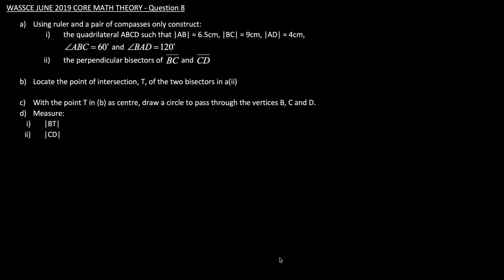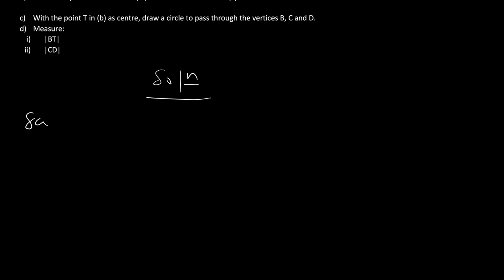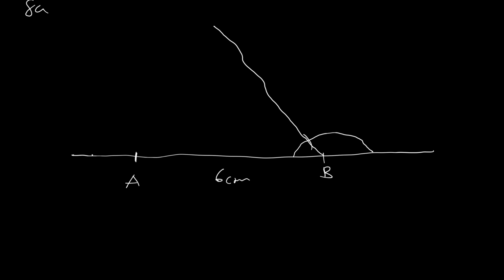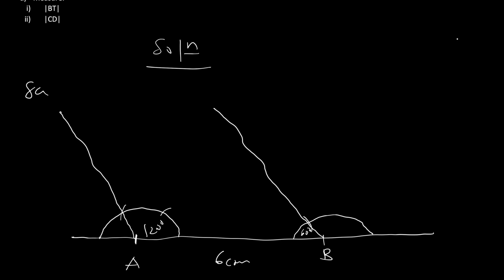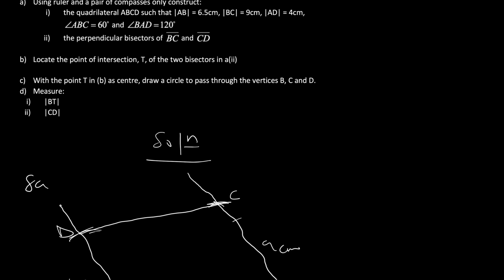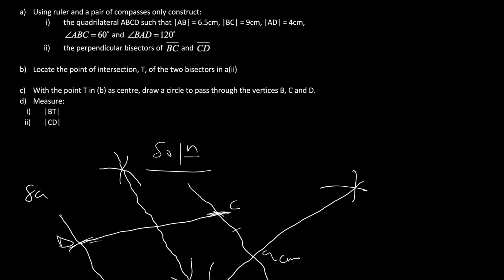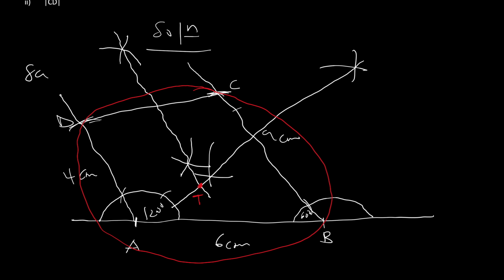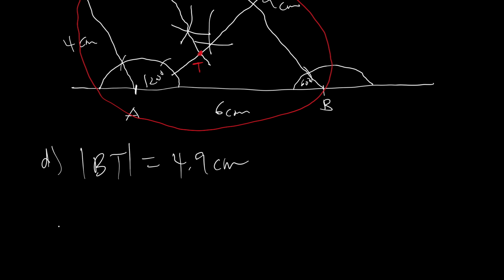WASSCE June 2019 Core Math - Solved Theory Q8